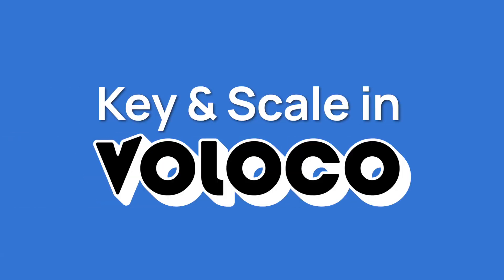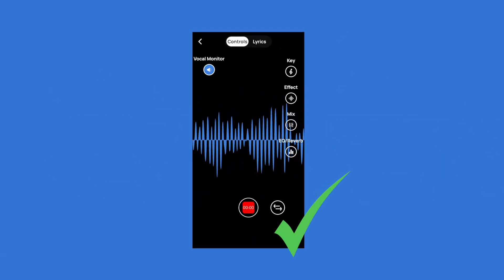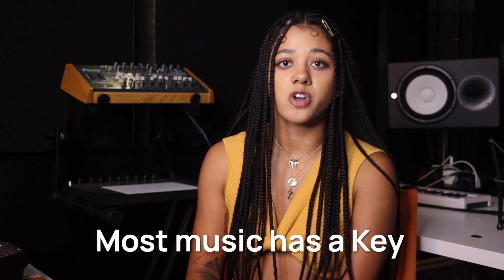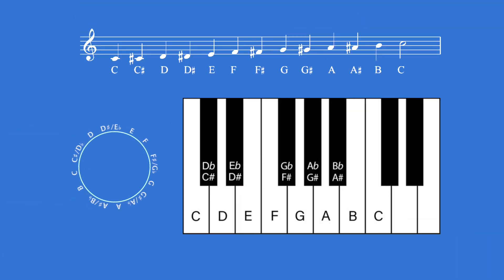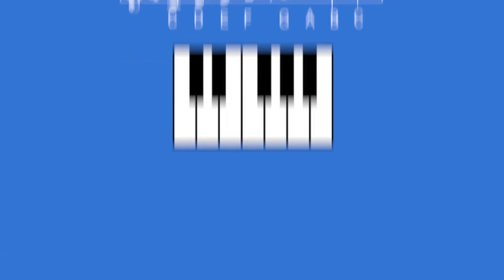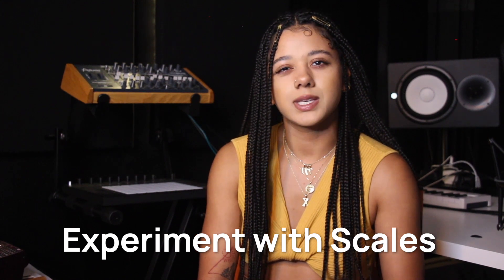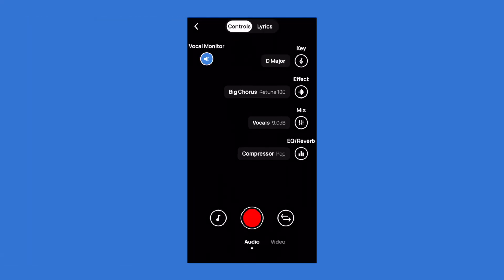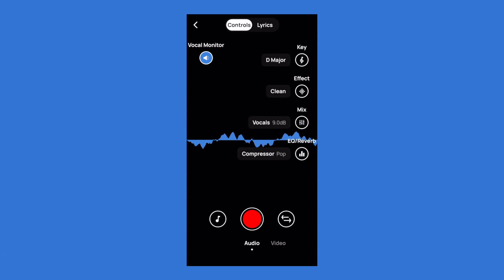Use Key & Scale in VOLOCO // Key Voloco // Scale Voloco // How to find the key of a song Voloco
How to Use Key & Scale in VOLOCO! Learn how Voloco AUTOMATICALLY knows what key and scale you're in, what key and scale mean in your tracks, AND how to change the key and scale!

Ever wonder what the KEY button does in Voloco? Xina is back to tell you how to get the most out of key and scale settings in Voloco!